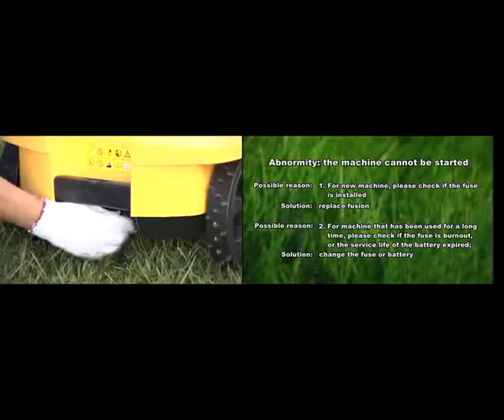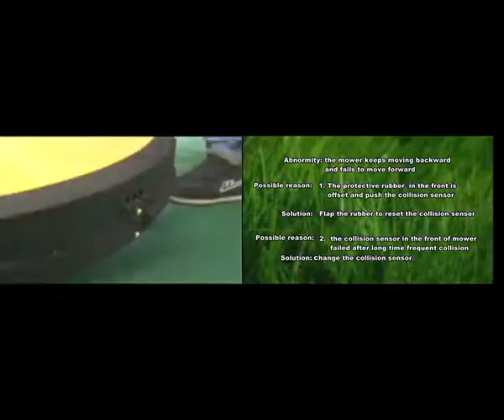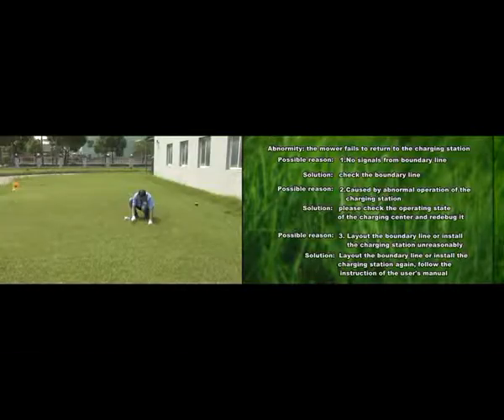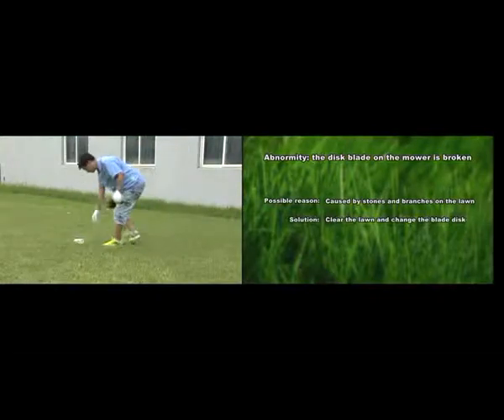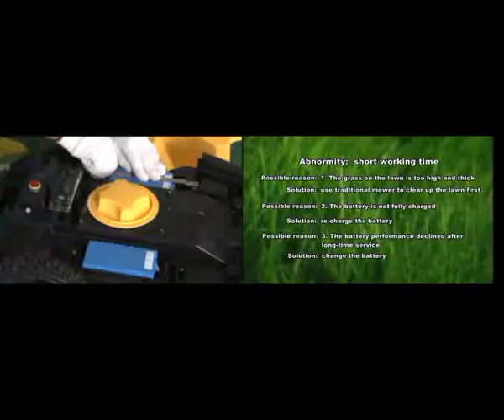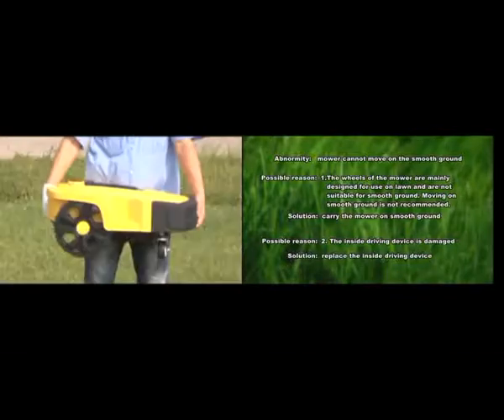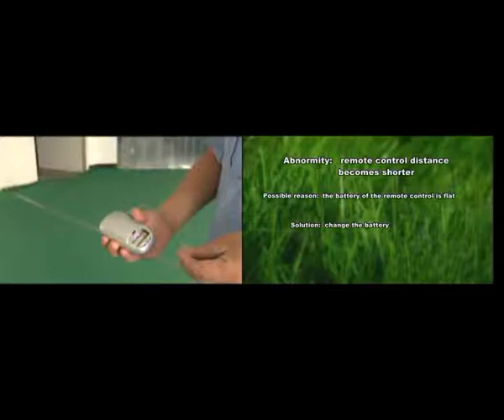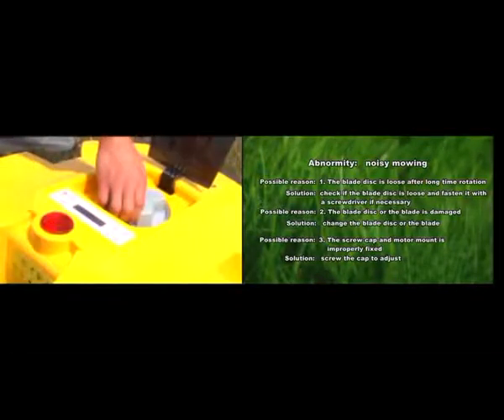Tondeuse robot Denna L600 des erreurs et des solutions générales